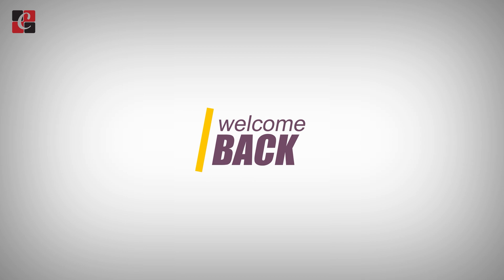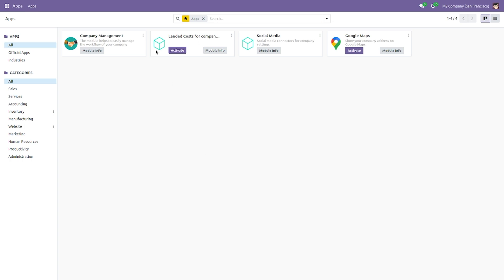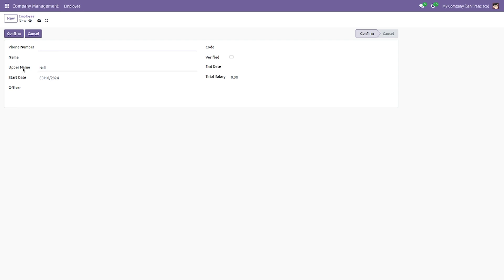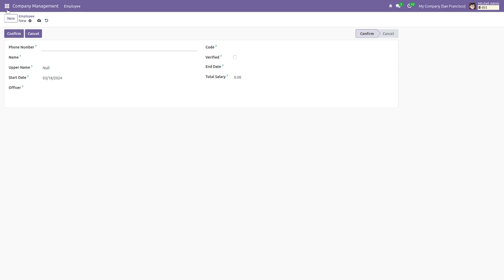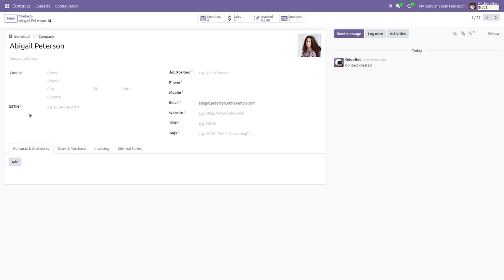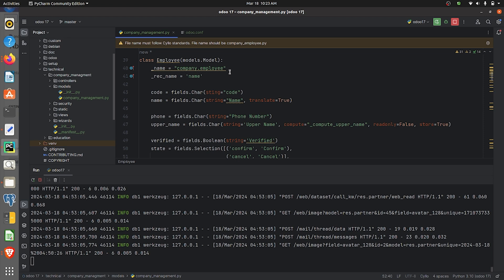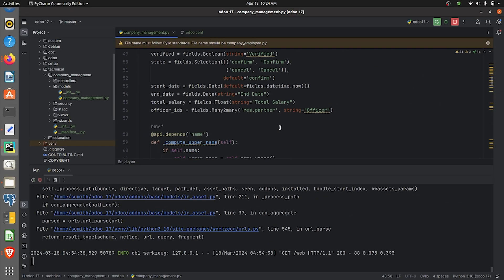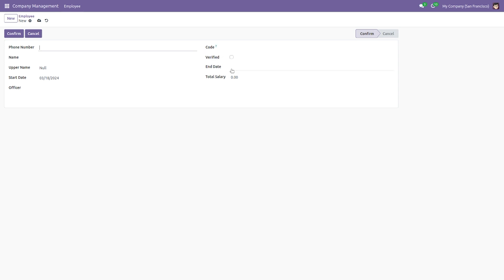How to Add a Tool Tip to a Field in Odoo 17 | Odoo 17 Development Tutorials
Learn how to enhance user experience in Odoo 17 by adding tooltips to fields. Tooltips provide helpful hints or additional information when users hover over specific fields, improving usability and guiding users through the system.

This tutorial demonstrates the steps to add tooltips to fields in Odoo 17, empowering users with contextual information and improving navigation efficiency.